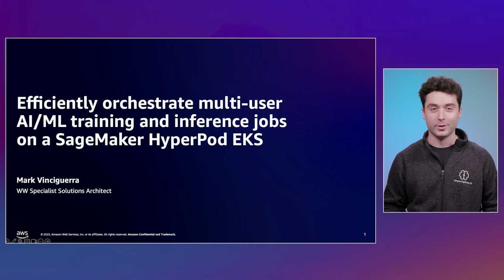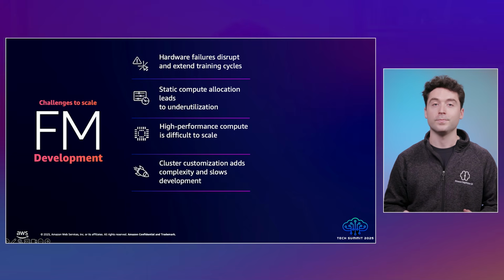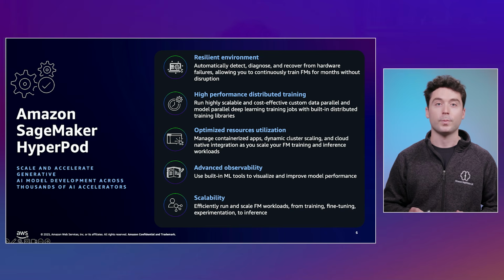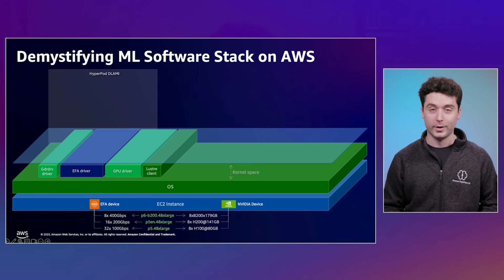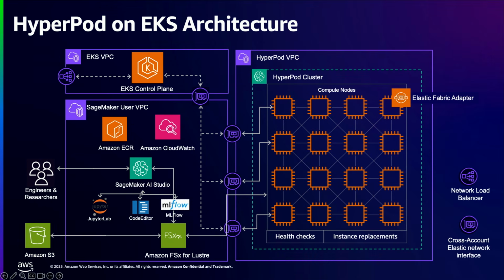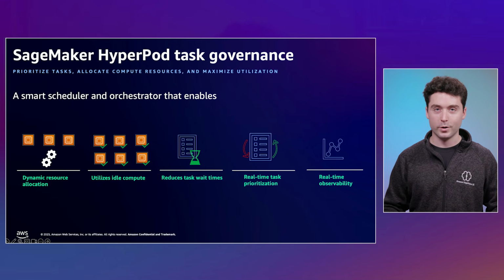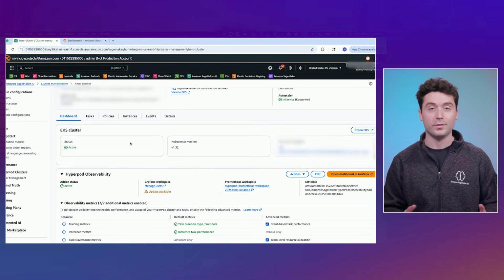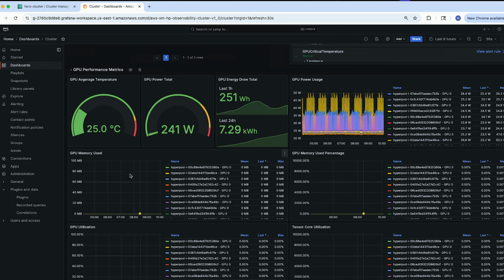AI Model Training and Inference on Amazon SageMaker HyperPod EKS | Amazon Web Services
In this Part 1 video, we explore the key challenges of training and deploying large-scale generative AI models — from hardware failures and underutilization to scalability and observability — and introduce Amazon SageMaker HyperPod as the purpose-built solution. We walk through HyperPod's architecture, its EKS-based orchestration layer, the full ML software stack, and key HyperPod features that help team improve ML performance and resource utilization.

AI on SageMaker HyperPod - our new website and GitHub repo containing Slurm and EKS reference architectures, training and inference code samples, tips and tricks, and setup guides based on 2+ years and way to many cluster deployments to count.

Why AWS?